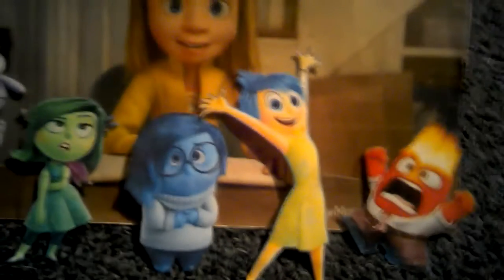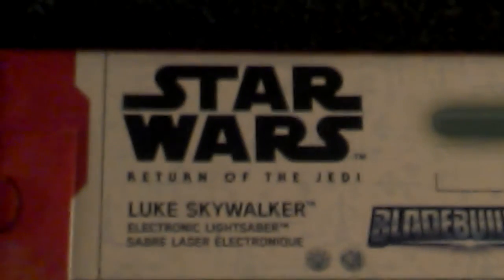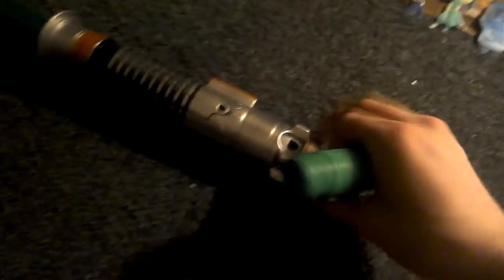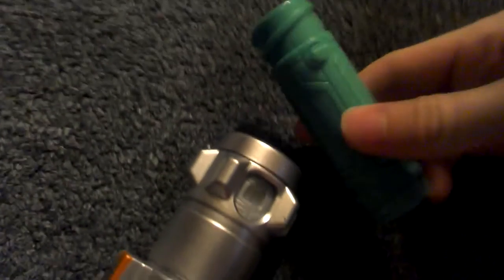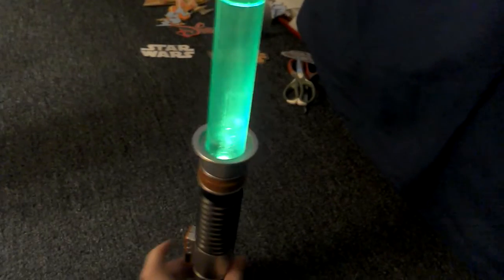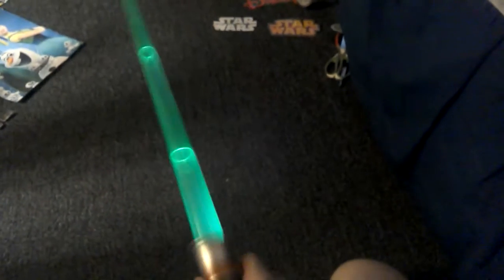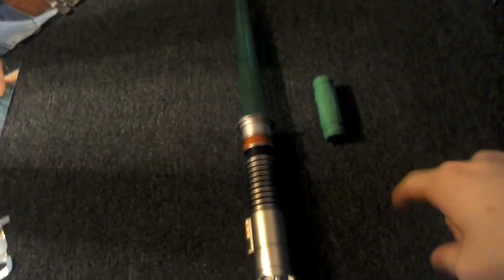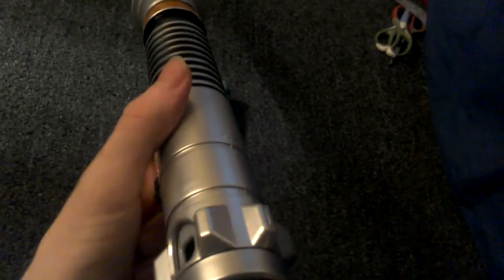Star Wars BladeBuilders Luke Skywalker lightsaber review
After 7 years, I have finally got a new Star Wars lightsaber, Luke Skywalker from Episode VI Return of the Jedi!! I also do a comparison with my Anakin Skywalker/Darth Vader lightsaber from 2005 (I actually got it in 2008, but on it, it says 2004, so it was released one year later for Episode III Revenge of the Sith). I didn't say in the review, but I'm thinking of getting new C batteries for my older lightsabers so they'll work again.